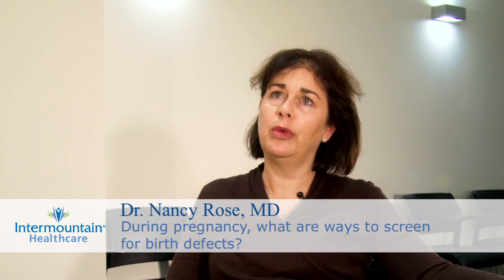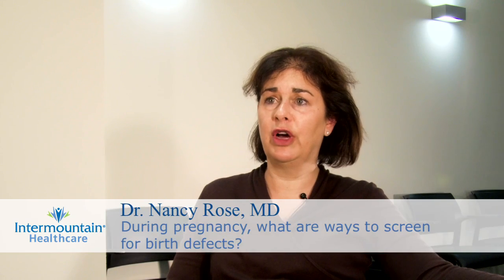During pregnancy, what are ways to screen for birth defects?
During pregnancy there are many ways to screen for birth defects.  The earlier that you see your obstetrician or medical provider the more options you have with regard to screening.  There are several different kinds of first trimester screening for things like Down Syndrome and poor pregnancy outcome problems later in pregnancy.  If you present later in pregnancy there are also blood tests that can be done to evaluate your baby for chromosome problems such as Down Syndrome.  If you undergo a carefully directed ultrasound of your baby in the second trimester we can tell you a lot of things about your baby's health and hopefully reassure you that everything is well.  If you have an early first trimester ultrasound that can help date your pregnancy accurately and make sure that you, of course, only have one baby in there versus two or three and help with your pregnancy planning.